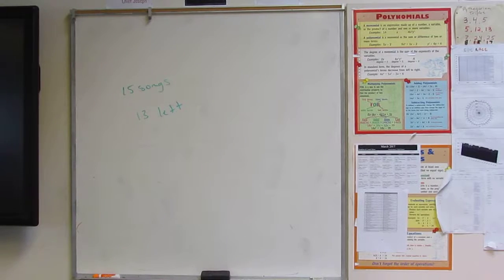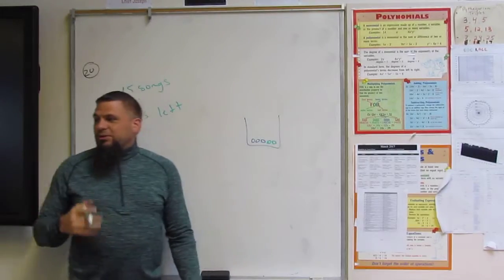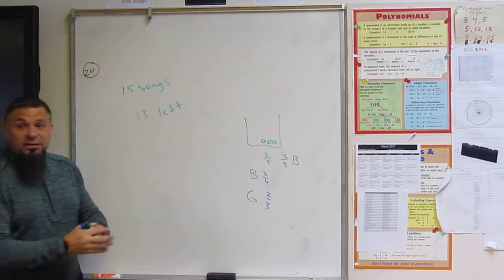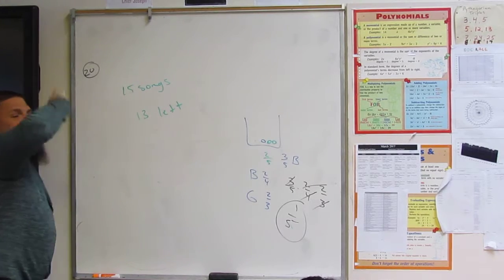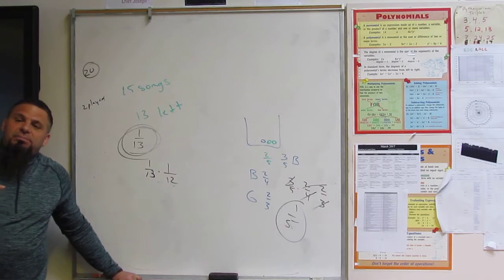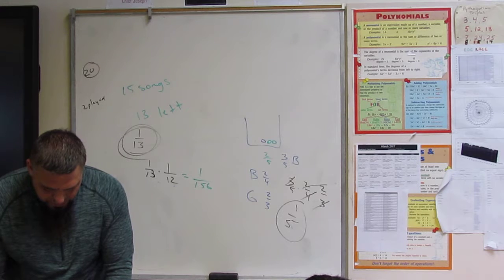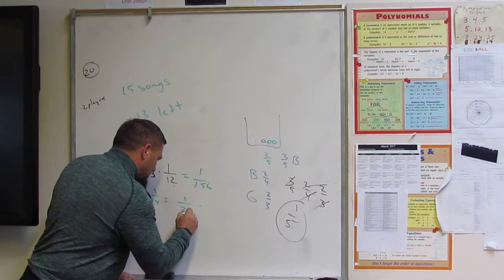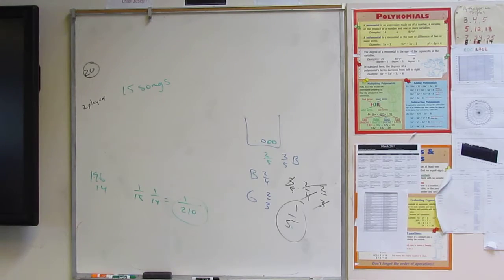MTS ALG2 PMT Q20